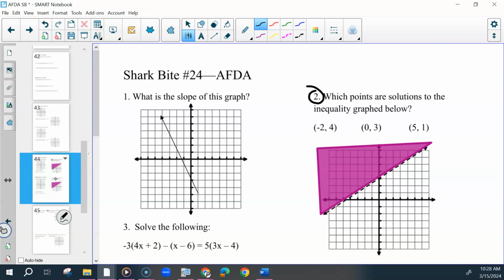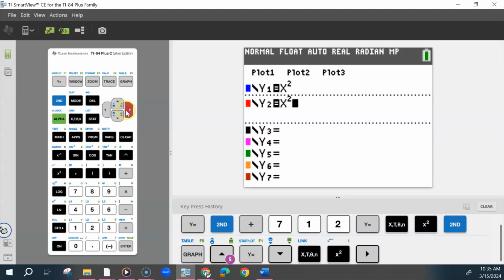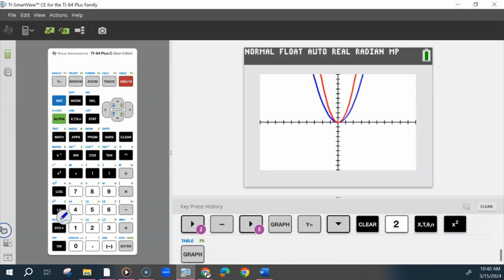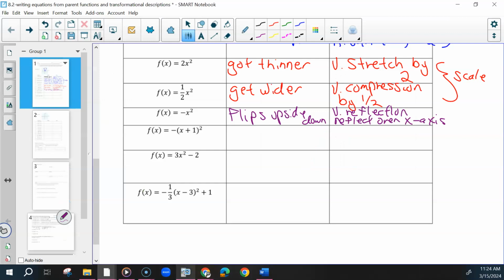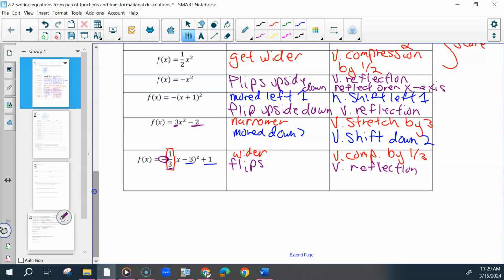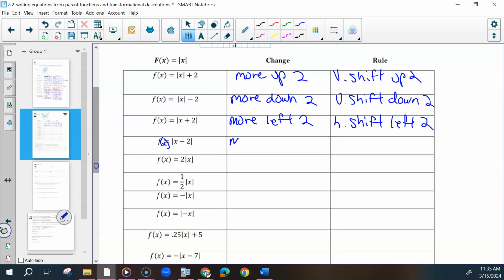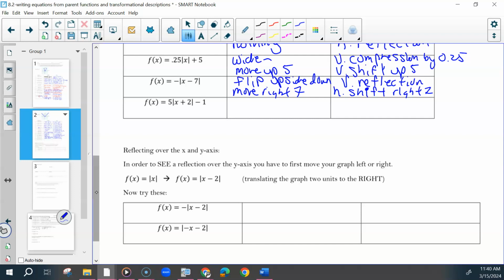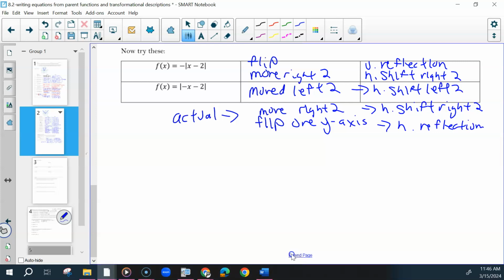AFDA 4th 3-15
We went over the next shark bite. Then we talked about transformations. We talked about parent functions (quadratic & absolute value functions) and how different changes affect the parent function and what those changes are. We named those transformations and talke dabout the differences visually and knowing the transformations.